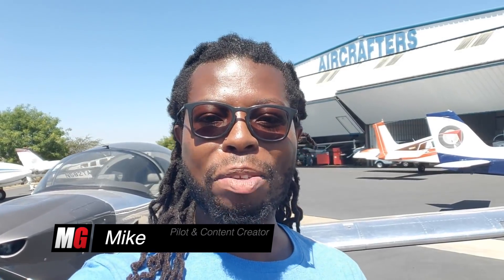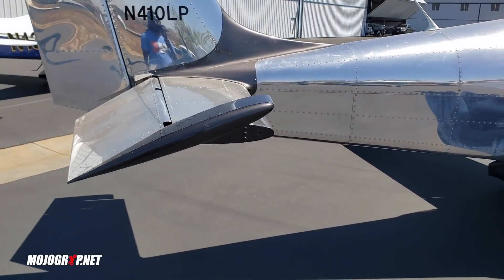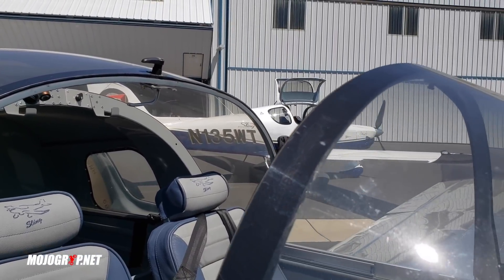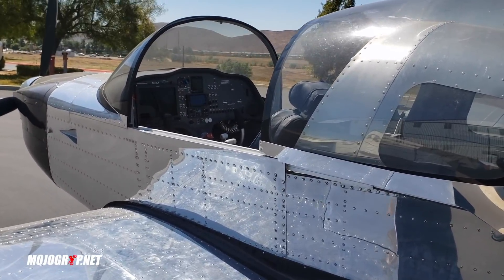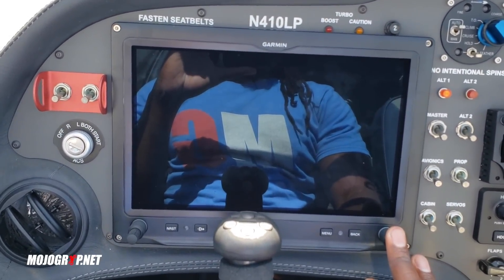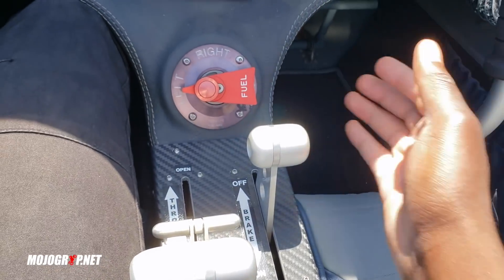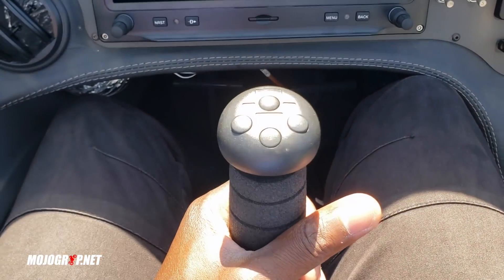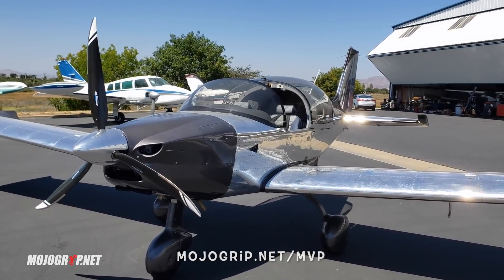The Fastest Sling 2 Can Be Yours. For Sale!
This Sling 2 experimental aircraft is for sale. Asking price is $229,000.

Most Sling 2s are light sport aircraft. This is no ordinary Sling 2. This aircraft is powered with a turbo charged Rotax 914 engine, and the extra performance you get is not restricted at all.

The airplane will climb at over 2,000 feet a minute and expect to cruise over the typical 120 kts limit set in place for LSA. At 10,000 feet of more, this Sling 2 turbo will cruise at over 170 mph.

Here are more performance details:

Engine: Rotax 914 (115hp)
Capacity: 2 seats
Range: 920 miles
Speed: 170 mph
Climb rate: 2,000 fpm
Fuel burn: 4-6 gpa
Price: $229,000 negotiable.